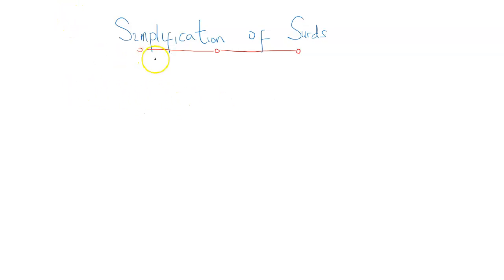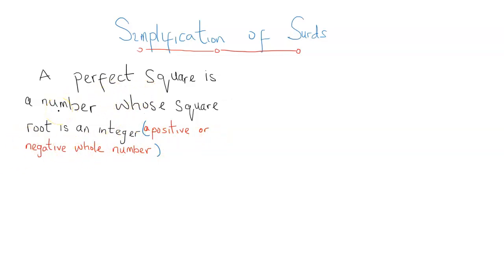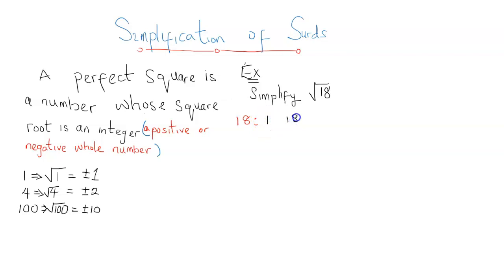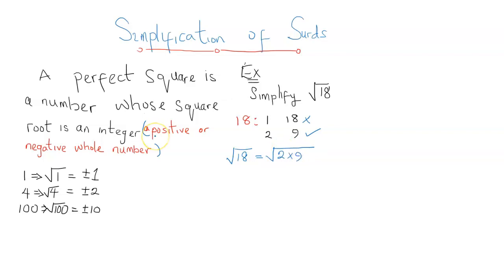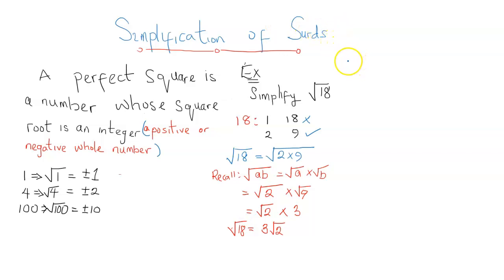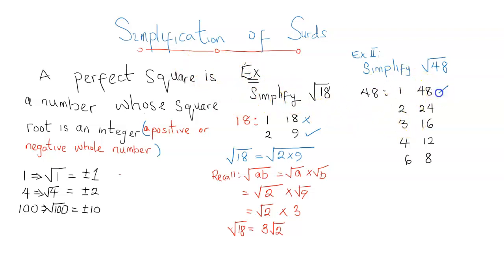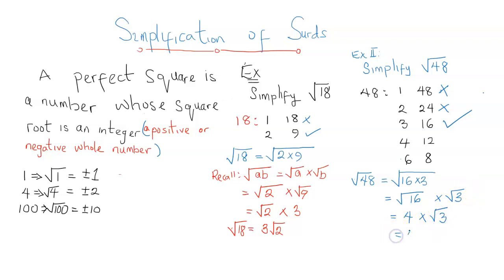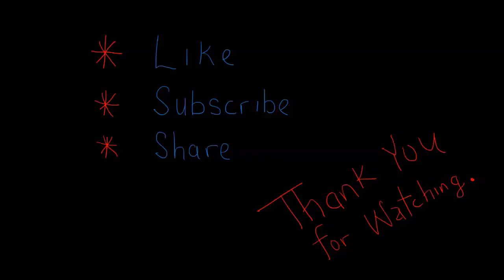Surds | Simplification of Surds | Algebra | High School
In this video, I simplified two surds by applying one of the rules we learnt in the previous video. Thank you for seeing it.